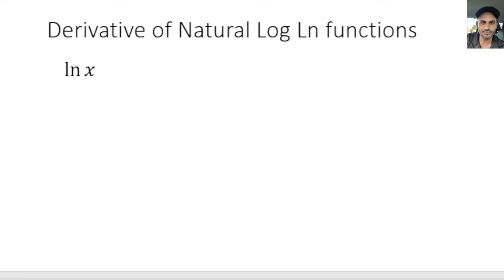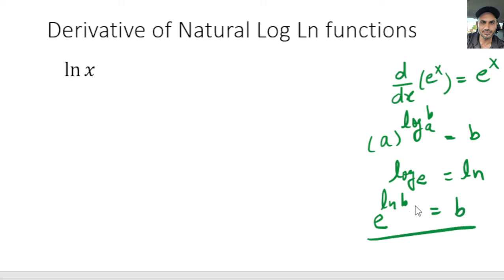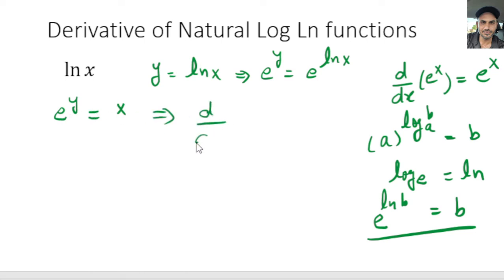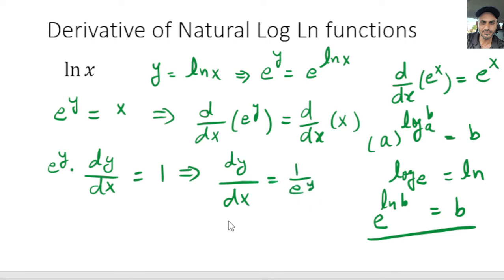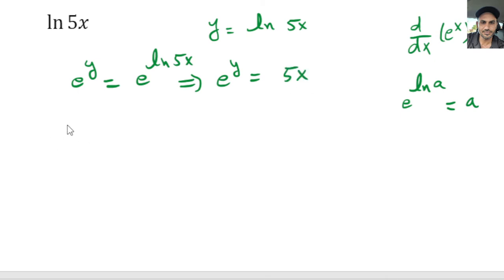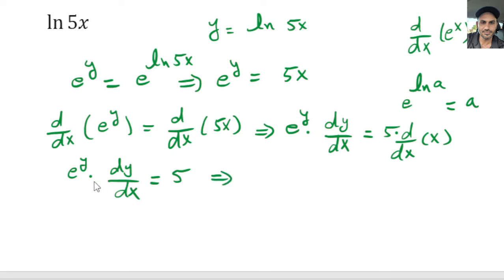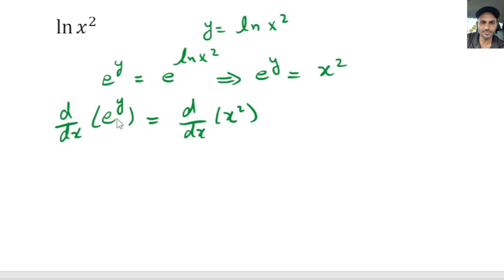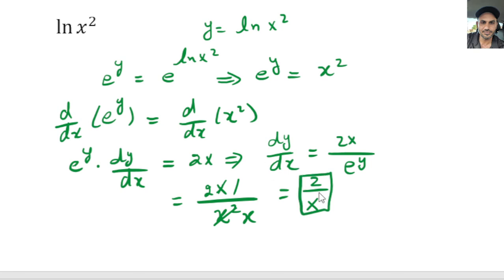Derivative of Natural log functions LN Part 2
This video shows how to take the derivative of natural log functions